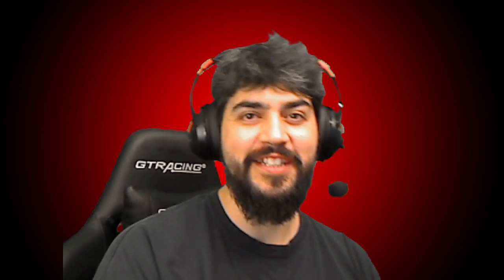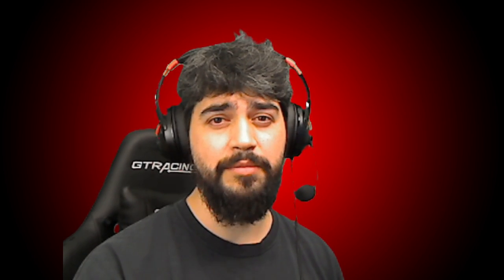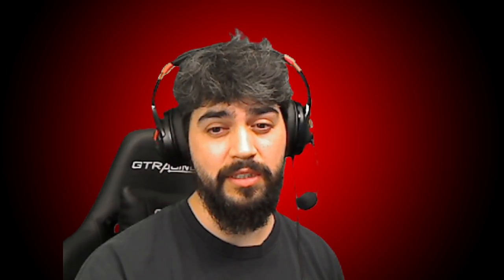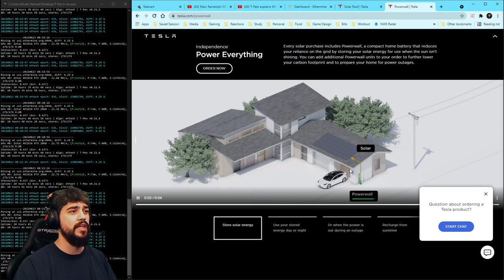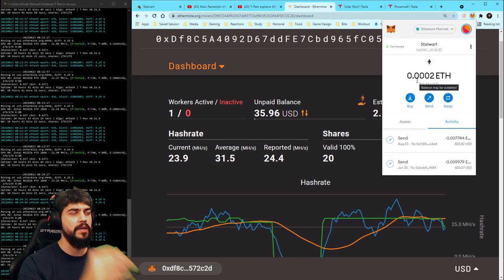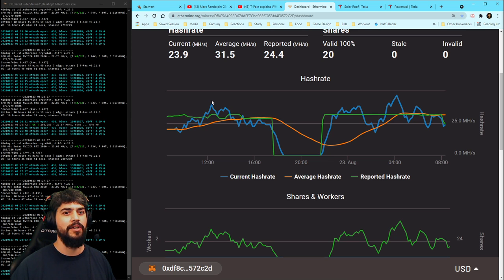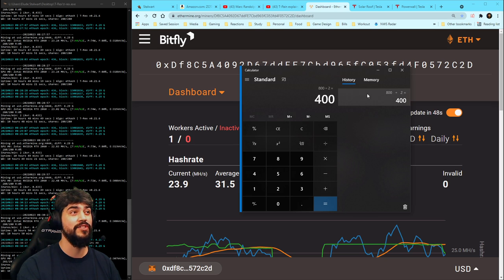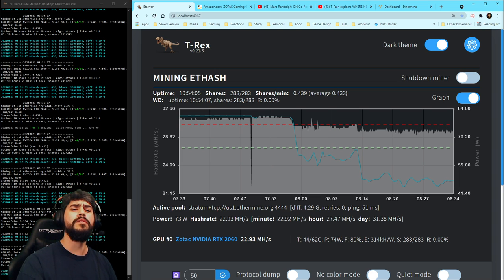FFXIV and Photosynthesize Money While I'm Gaming!?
In this video I explain how to severely reduce the life expectancy of your graphics card while increasing your electric bill! I also give some channel updates.